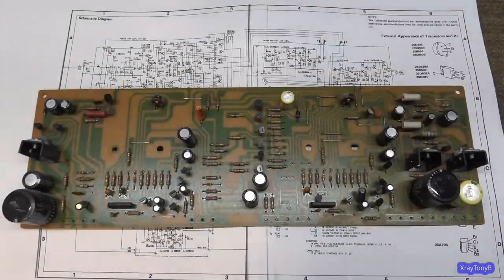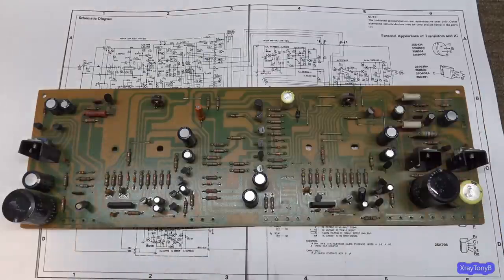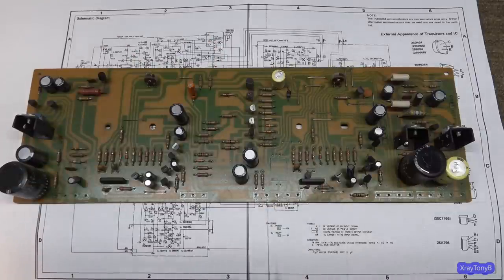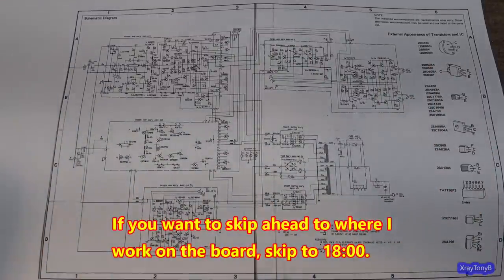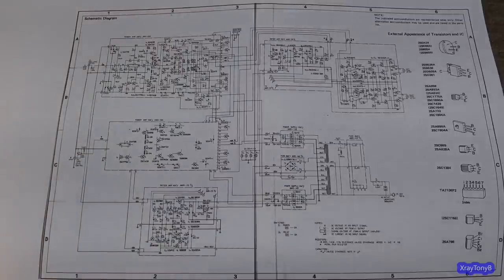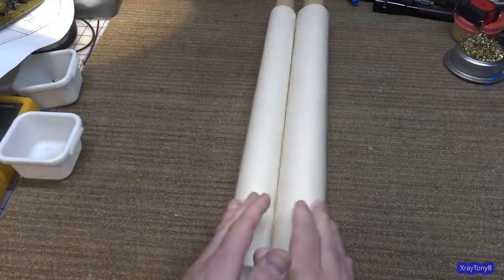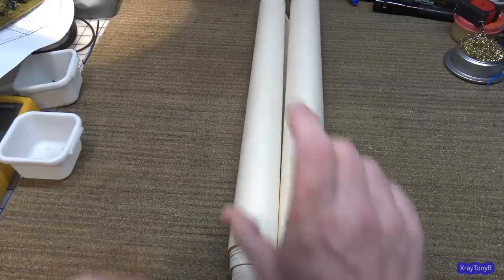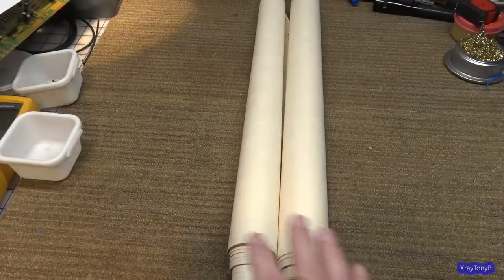Pioneer Spec 4 Part 4 Solder & Chat Meter Board Service